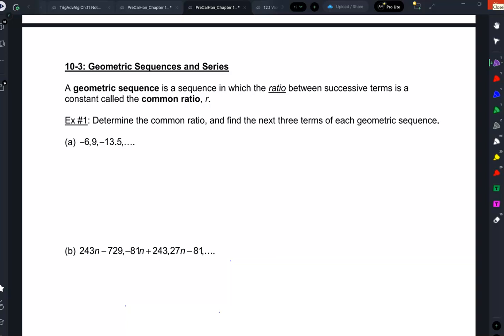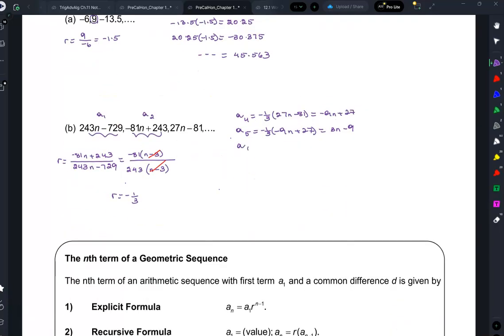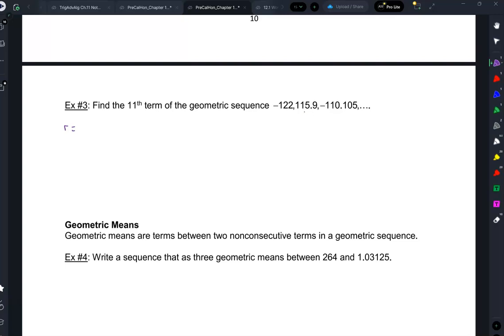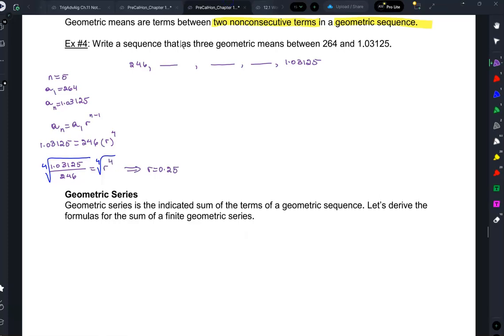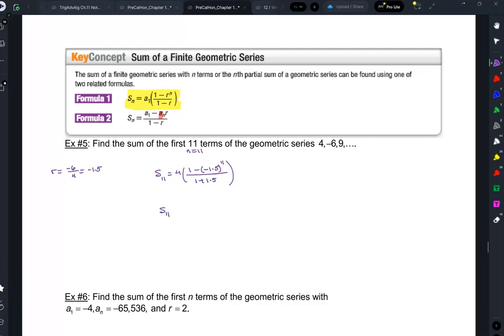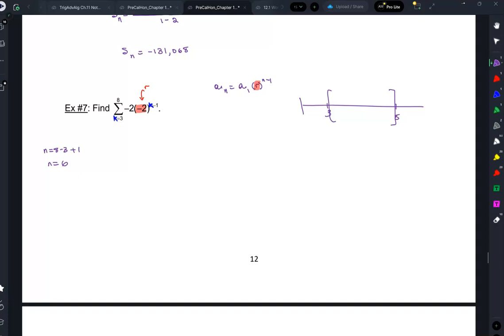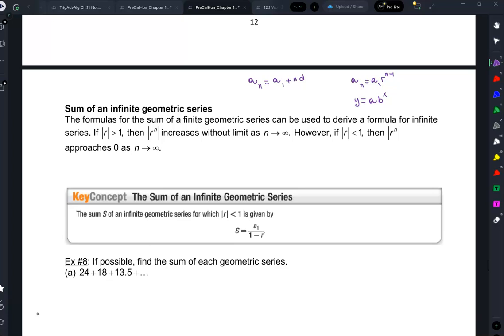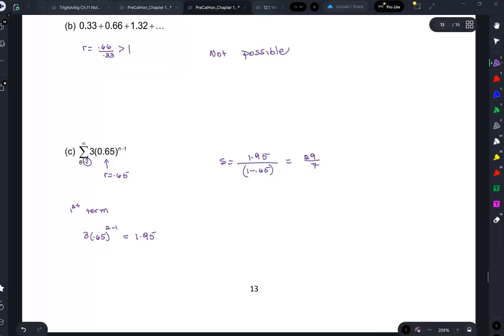Precalc Hon 10.3